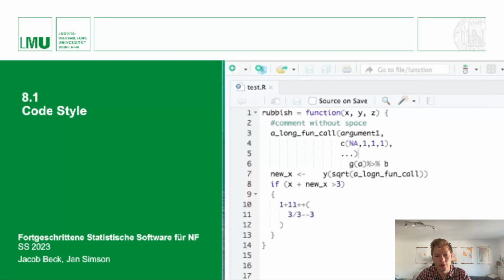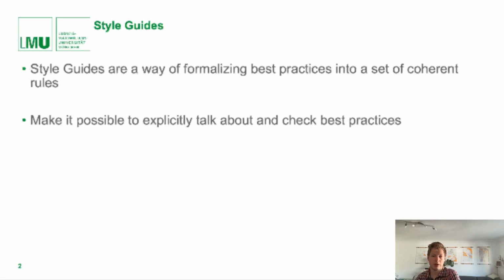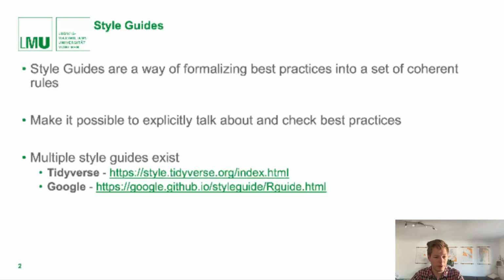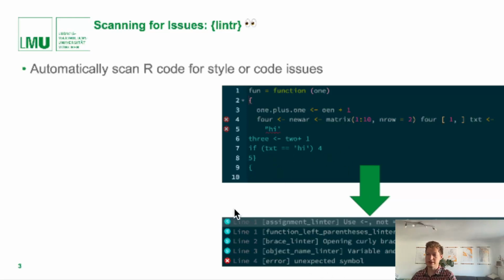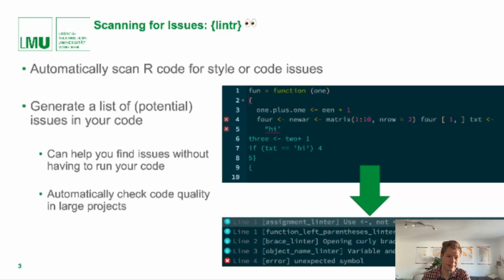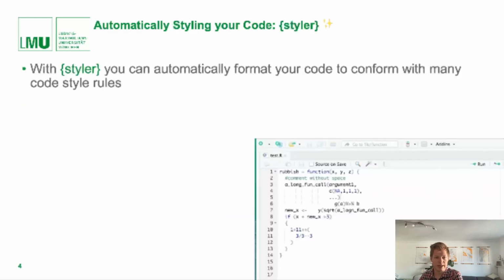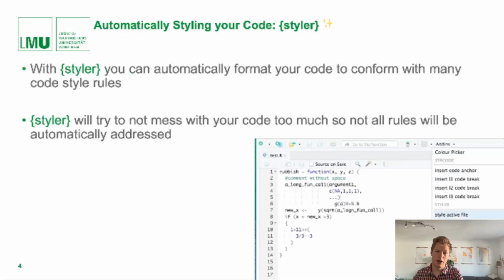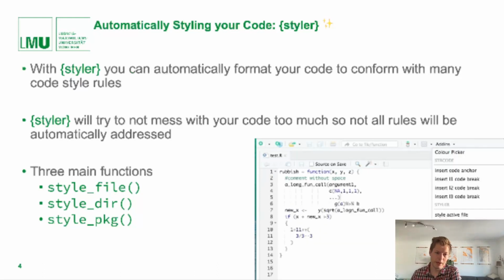Session 8.1: Code Style